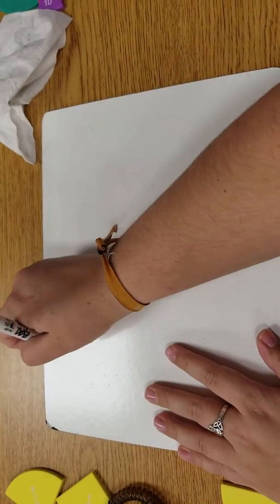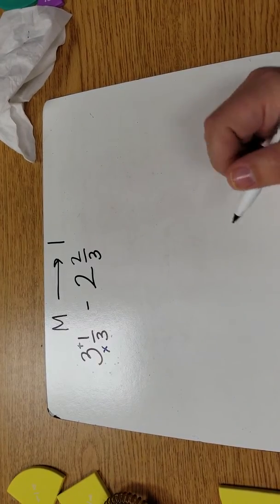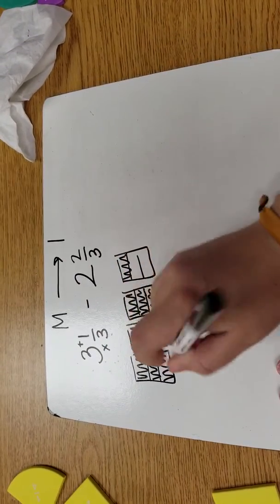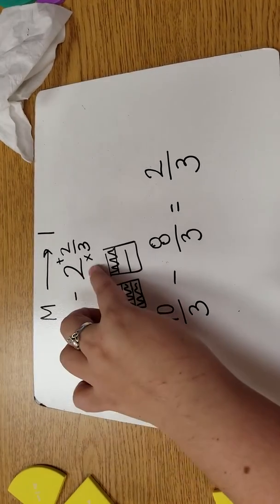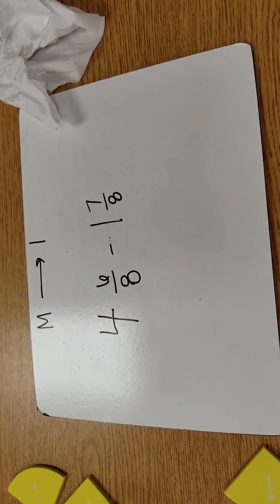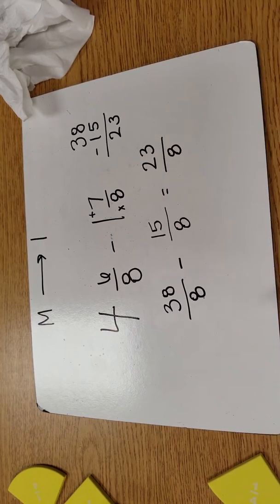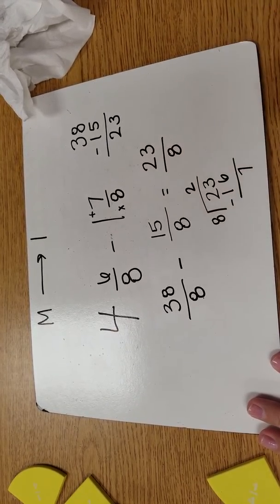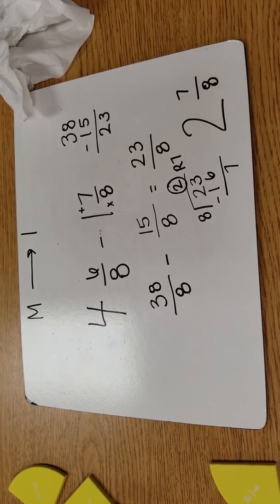Changing mixed numbers into improper fractions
Mixed number to improper fractions